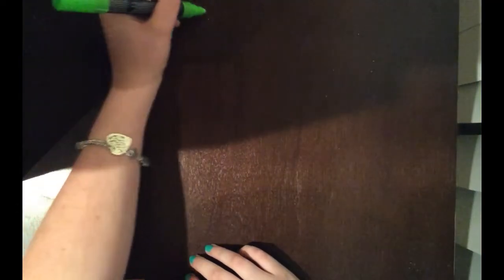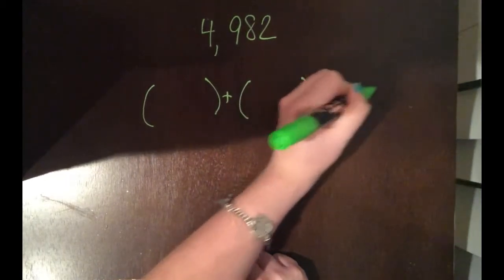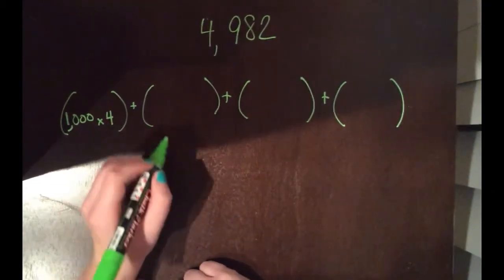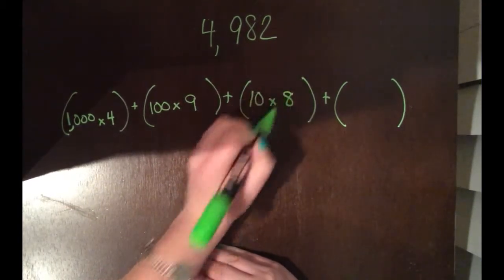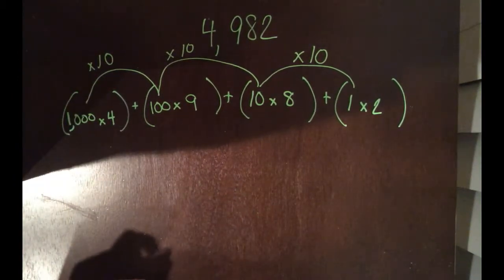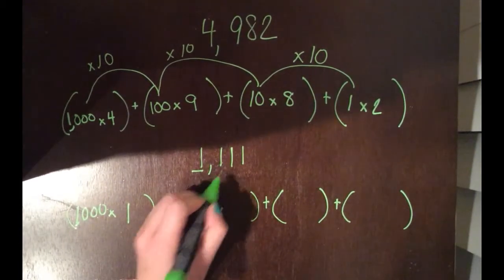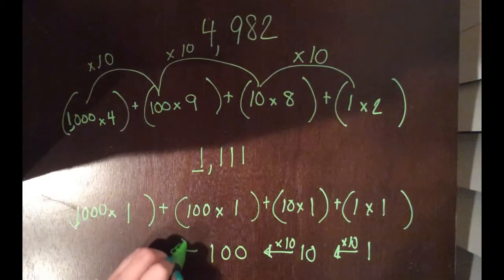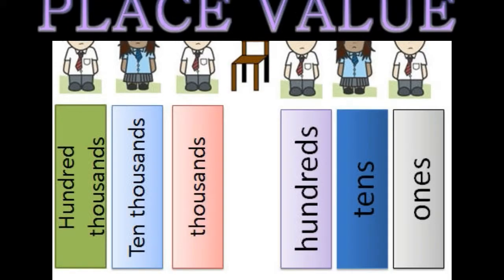Place Value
Journal Pages and ways to write a number.